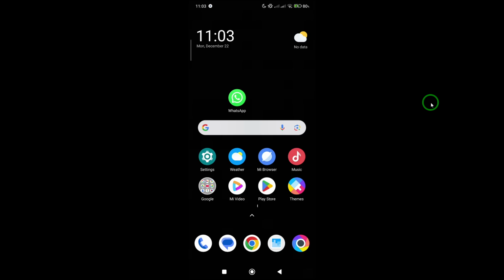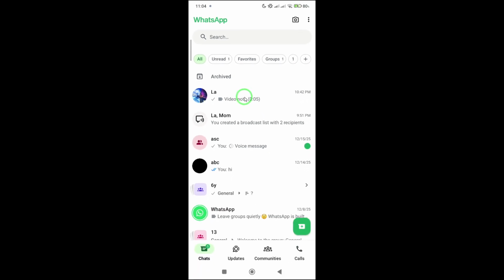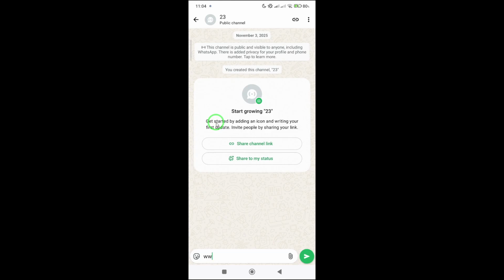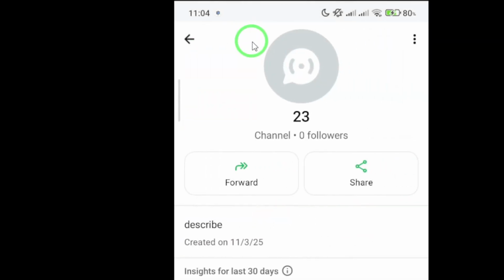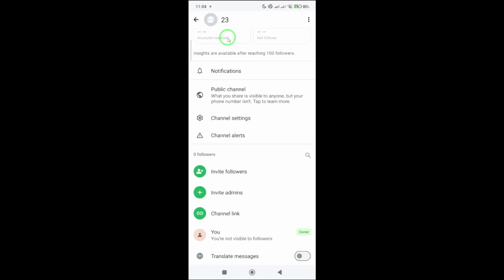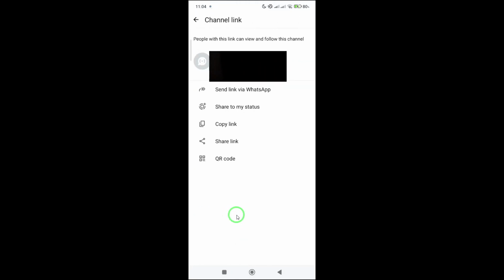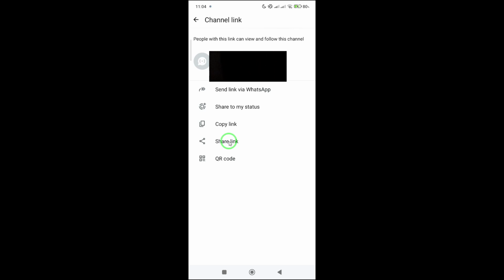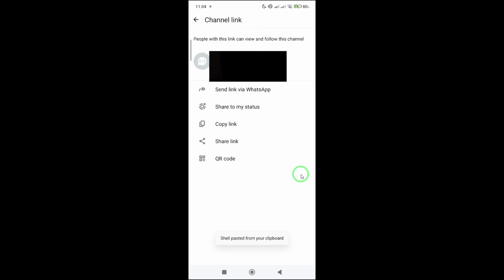How To Share Link Channel On WhatsApp (Updated)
Learn how to share your WhatsApp Channel link easily in just a few steps. This updated guide shows you the quickest way to send your channel link to friends, groups, or anyone you want to invite.

Follow these simple steps:

1. Open WhatsApp and go to the Channel you want to delete

2. Tap on the channel name at the top

3. Tap Share link

4. Choose the contact or group you want to share the link with

5. Tap Send

This method helps you promote your WhatsApp Channel instantly and reach more people in no time.-
Timeline:
00:00 Start
00:12 How to do it
01:05 End